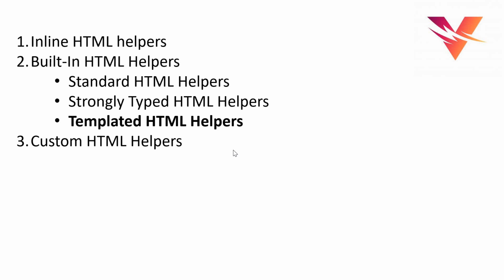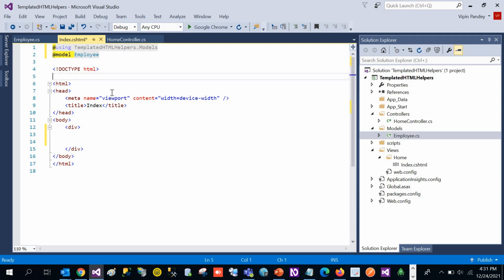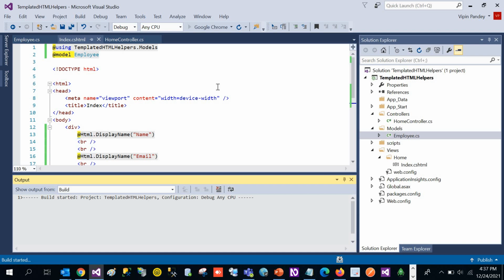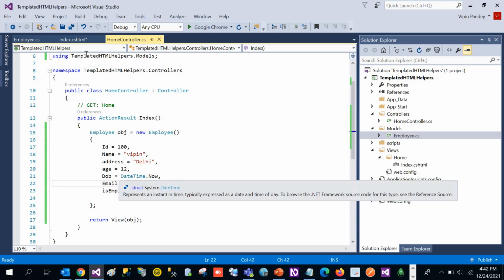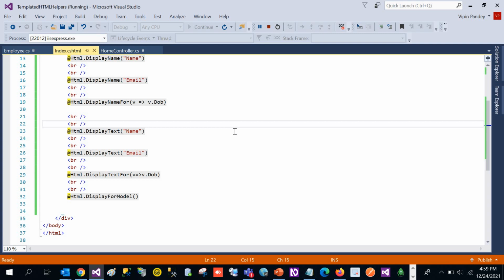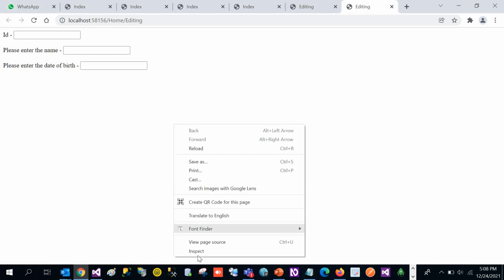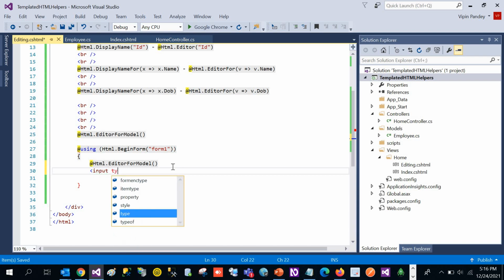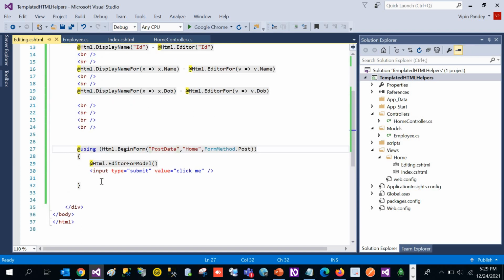Templated HTML helpers in MVC 5 | MVC tutorial for beginners in .net c#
Strongly type HTML helpers in MVC 5 | MVC 5 tutorial step by step:-